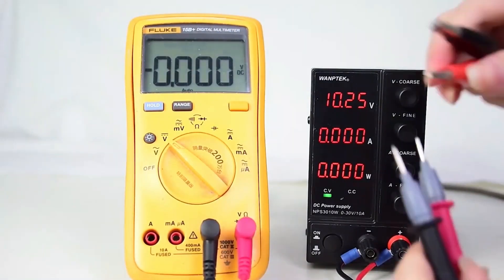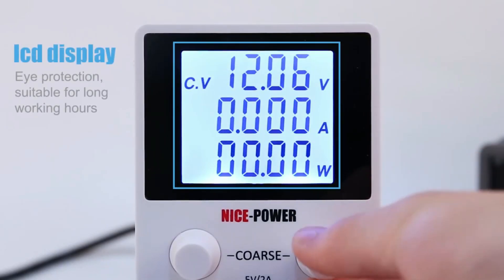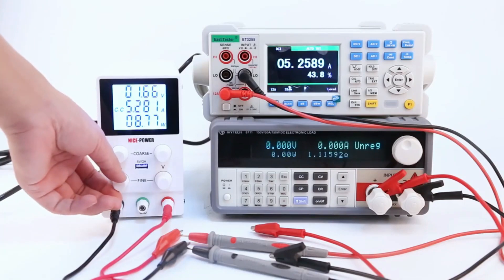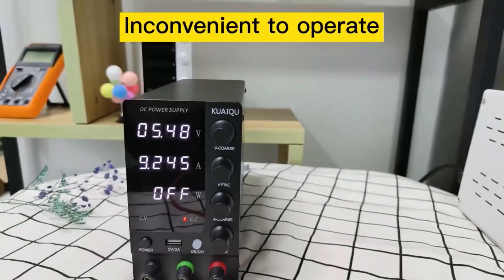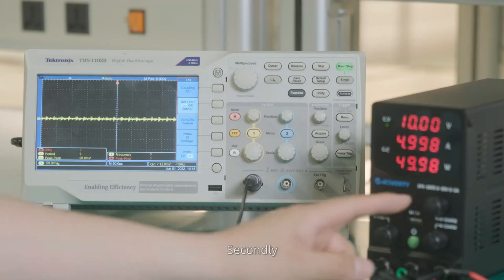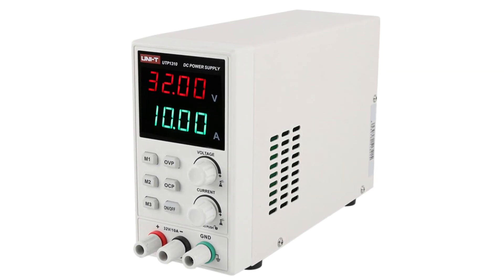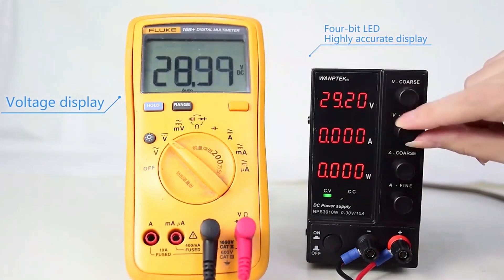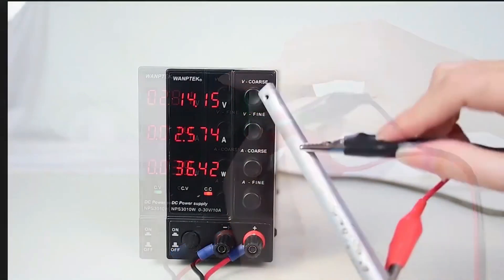TOP 5 Best DC Power Supply in 2024 | Best DC Power Supply Review From AliExpress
In this video, we dive deep into the top 5 DC power supplies available on Aliexpress. If you're looking for reliable and high-quality power supplies for your electronic projects, you've come to the right place. We'll provide you with detailed information, unbiased reviews, and valuable recommendations to help you make an informed decision.

Chapter
0:00 Intro
0:33 : Nice-power SPSD R-SPS DC Power Supply
1:55 : KUAIQU AN205-SPS-C3010 DC Power Supply
3:06 : Jesverty SPS-3010 DC Power Supply
3:54 : UNI-T UTP1310 DC Power Supply
4:55 : Wanptek NPS306W DC Power Supply